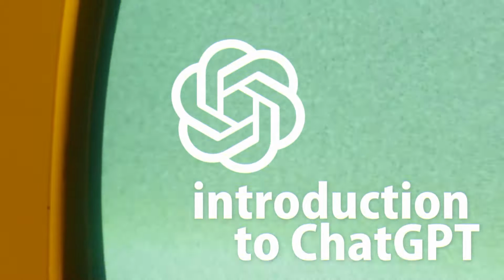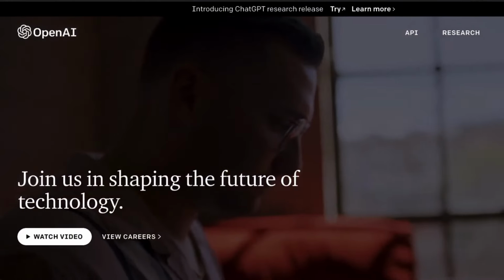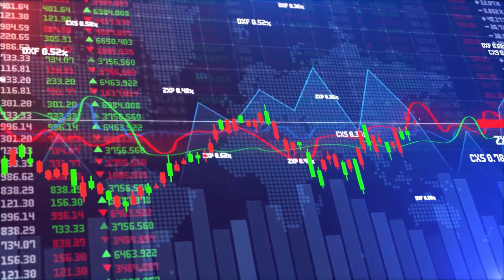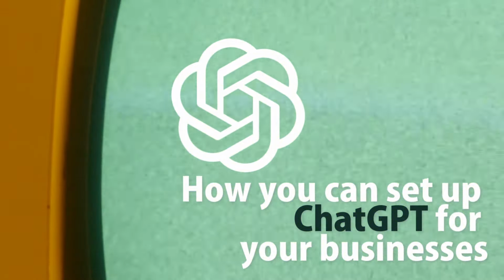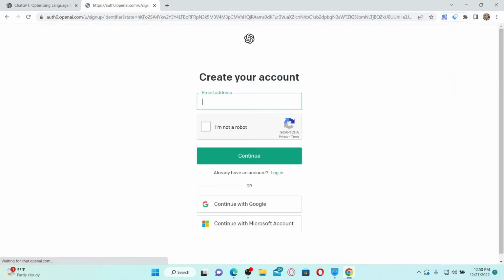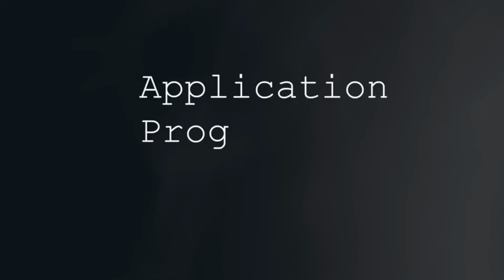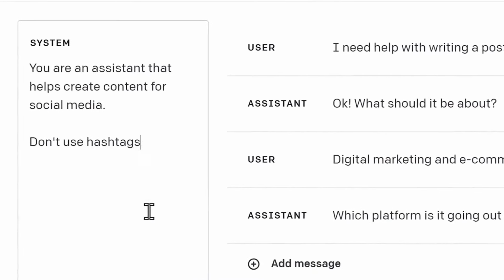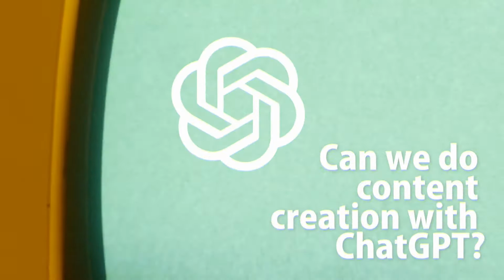Marketing Your Business with ChatGPT - For Beginners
Unlock Marketing Success with ChatGPT! 🚀 New to ChatGPT and wondering how it can turbocharge your business? This beginner's guide covers it all! Dive into the world of ChatGPT and discover how to leverage its AI prowess for marketing like a pro.

If you're a newbie looking to boost your marketing game, this is your go-to resource. Watch the full guide now and take your marketing strategy to the next level with ChatGPT!